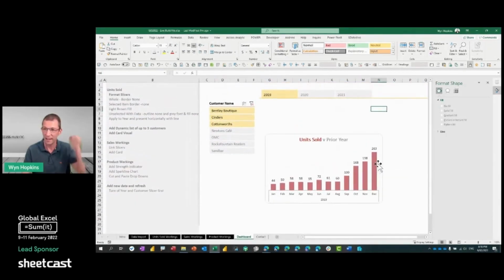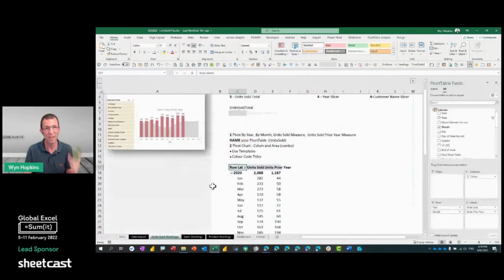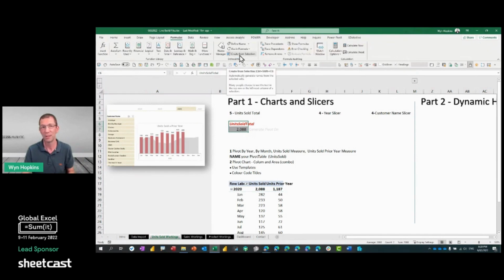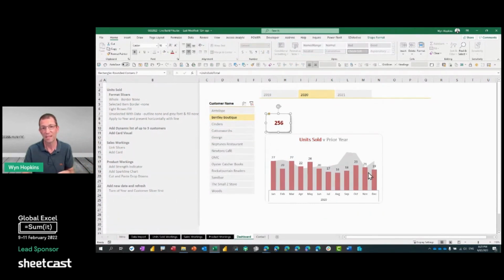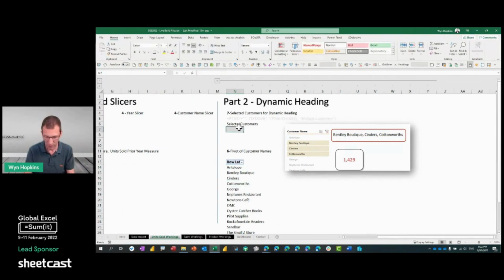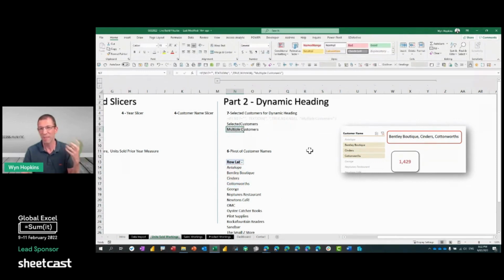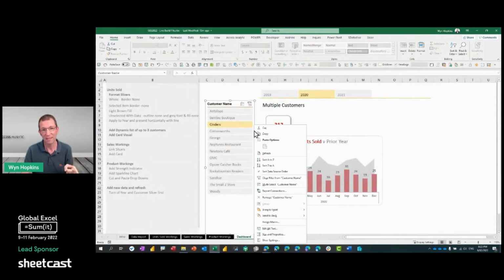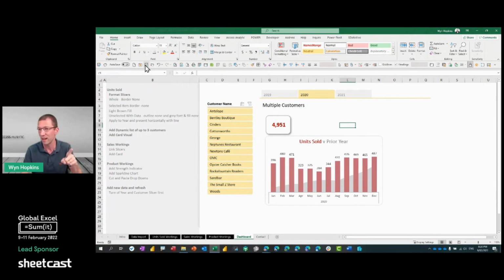Build Power BI-esque dashboards in Excel: Part 3—Excel MVP Secrets with Wyn Hopkins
Wyn Hopkins demonstrates a creative way to display a dynamic chart heading, which updates when the linked PivotTable or slicer is interacted with. Wyn uses this for his Units Sold v Prior Year comparison chart.

It’s all about pushing the boundaries of Excel to create a worksheet more akin to a Power BI dashboard!

This third segment is part of Wyn’s series ‘Build Power BI-esque dashboards in Excel’, originally recorded for the Global Excel Summit 2022.

The Global Excel Summit is the world’s largest virtual gathering of Microsoft Excel users and experts, dedicated to supporting the growth and development of the industry. Early bird tickets now available for our next event on 6-8 February 2023. 👇